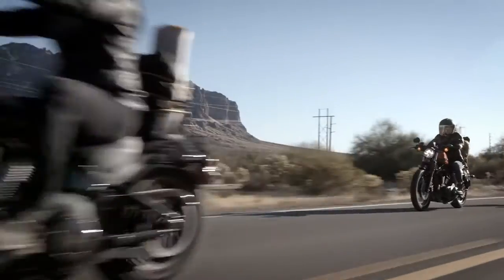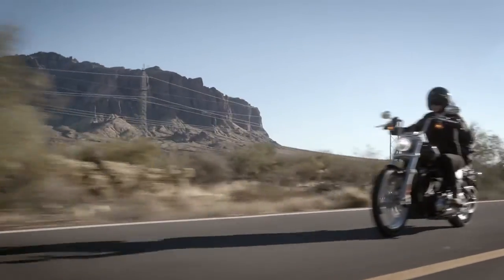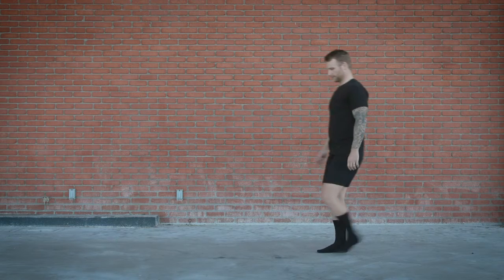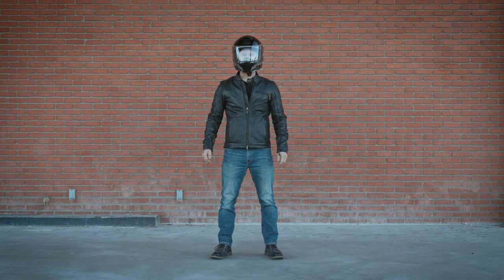Riding Academy | Riding Gear | Harley-Davidson® of Santa Clarita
Harley-Davidson ® Santa Clarita

21130 Centre Pointe Pkwy
Santa Clarita, CA, 91350